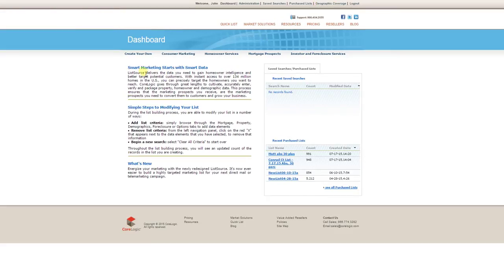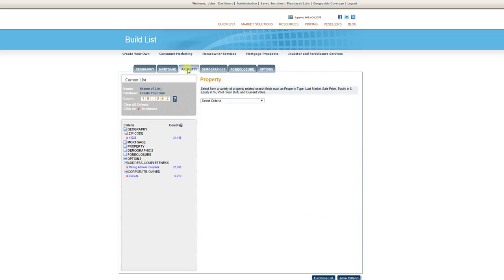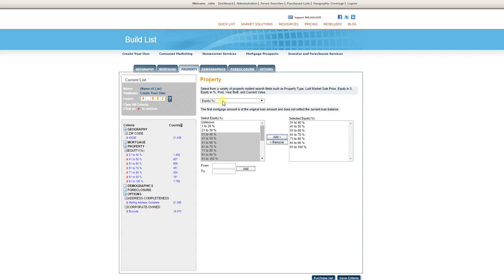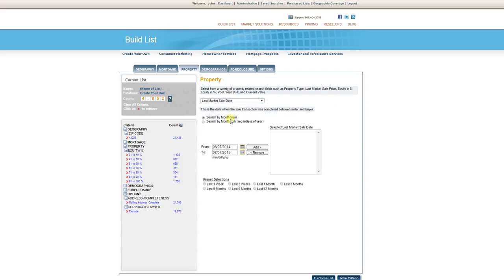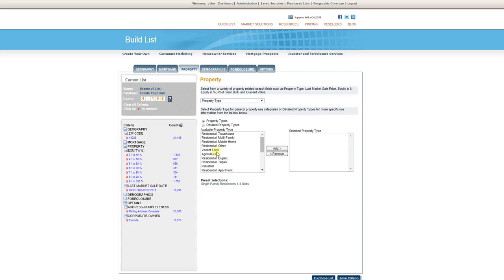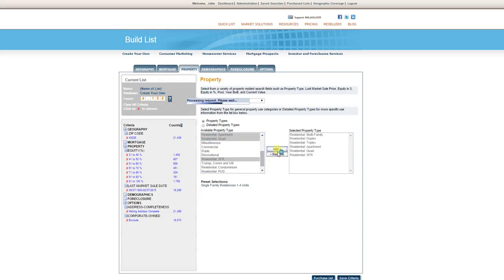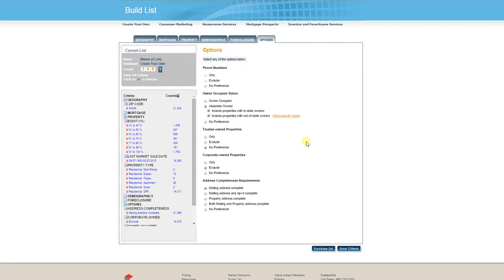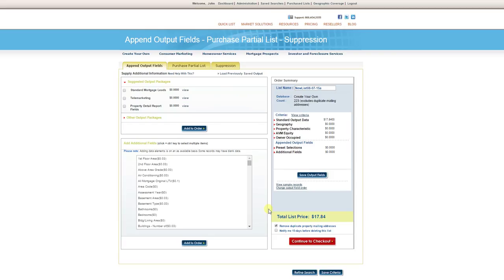Listsource - How to pull an absentee list